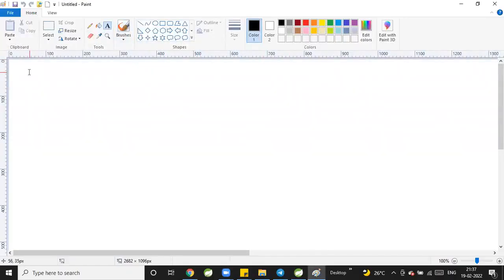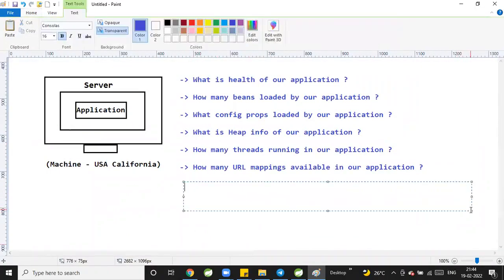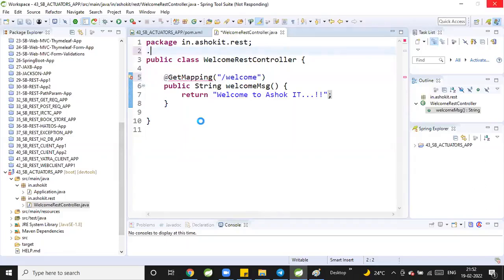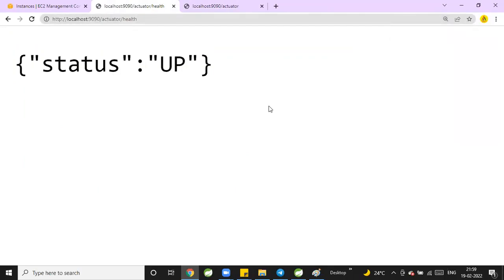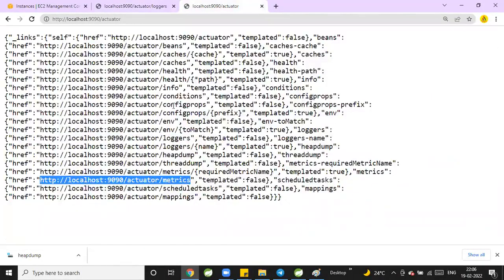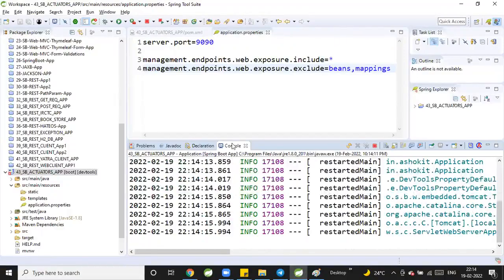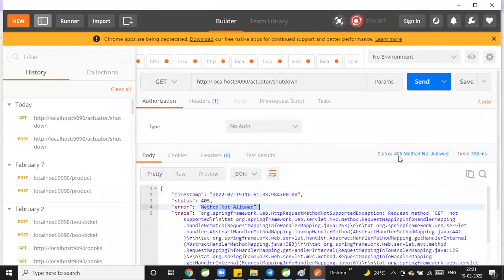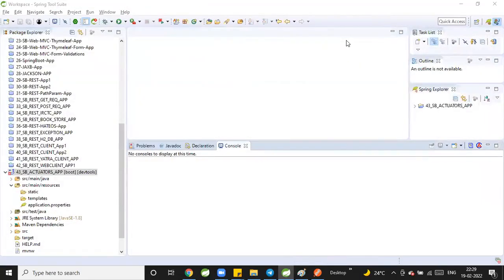Day#59 Spring Boot & Microservices